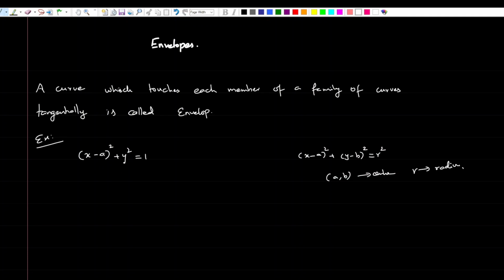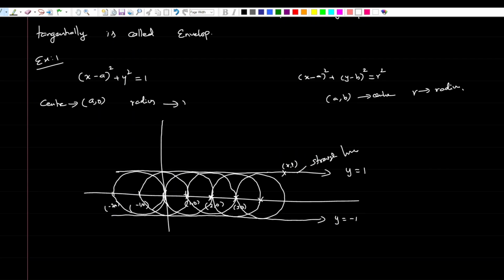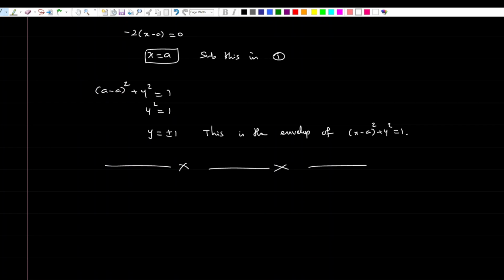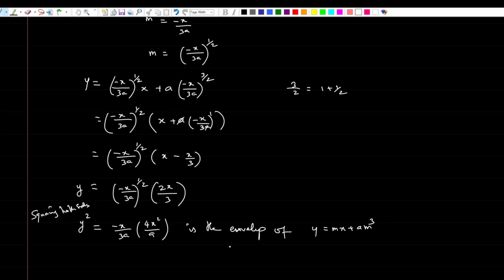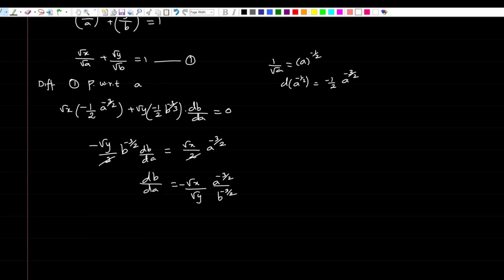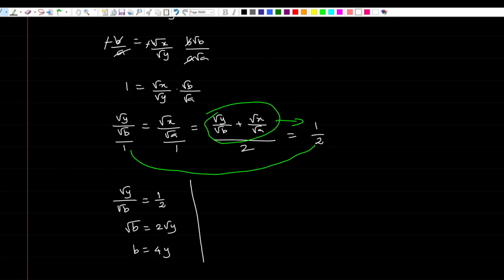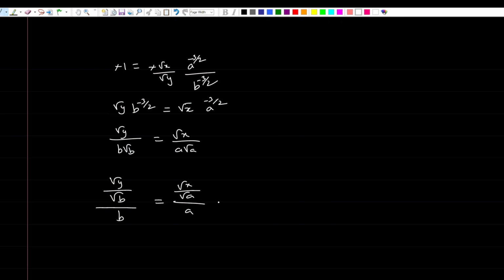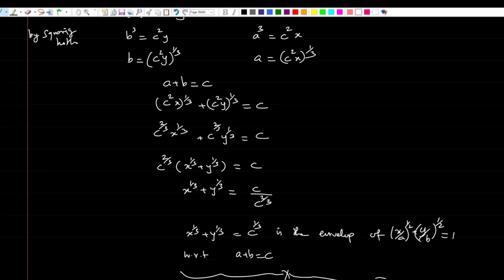Differential Calculus - Envelope Basics